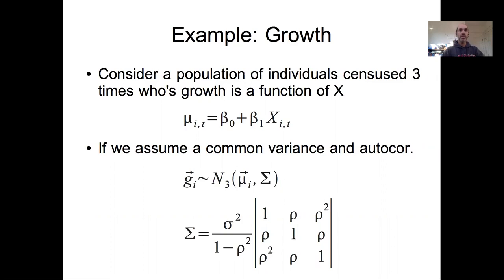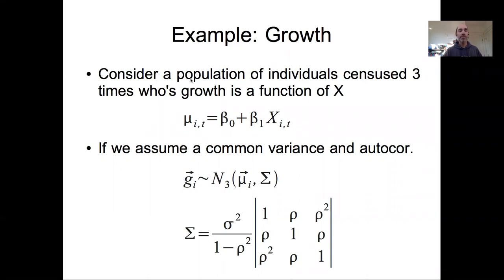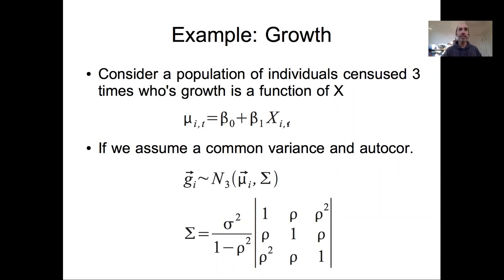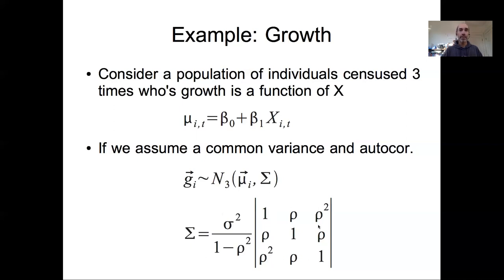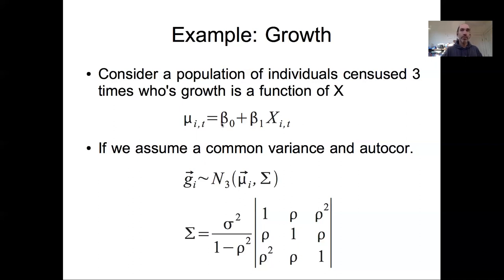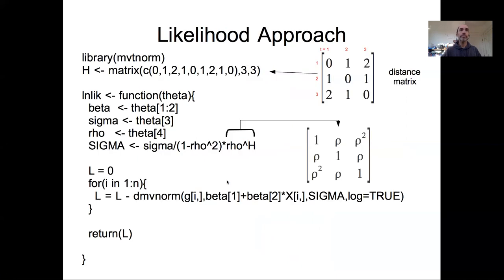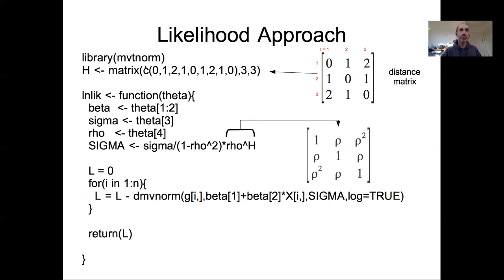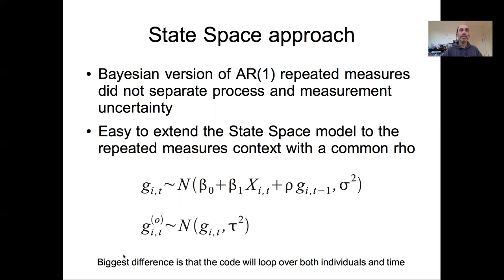Lesson 28b Repeated Measures: Implementation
Boston University EE509 "Applied Environmental Statistics" Course: In our thirteenth lecture on time-series models we go over how to implement autoregressive models in R (Maximum Likelihood) and JAGS (Bayes), with an emphasis on repeated measures models (though the code is virtually identical for single time series). We also touch on how to implement repeated measures state-space models.